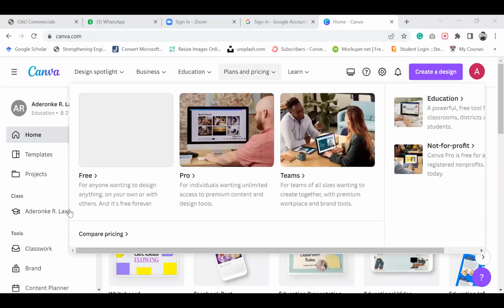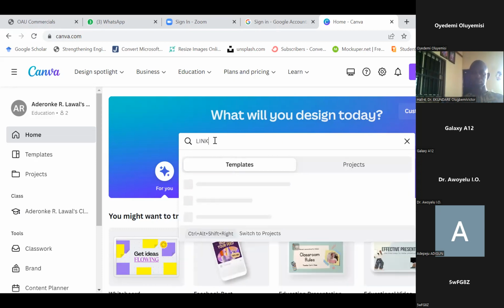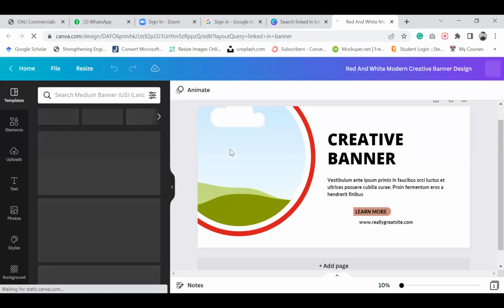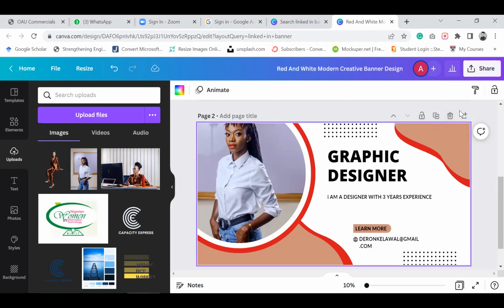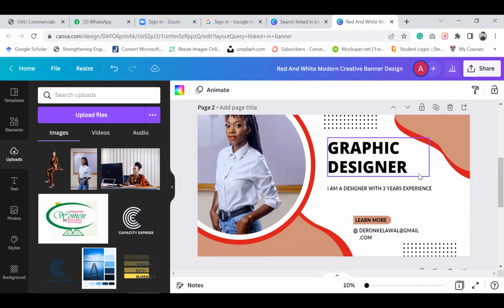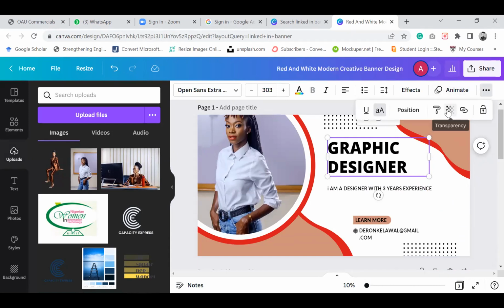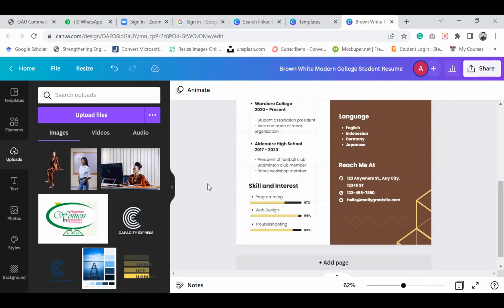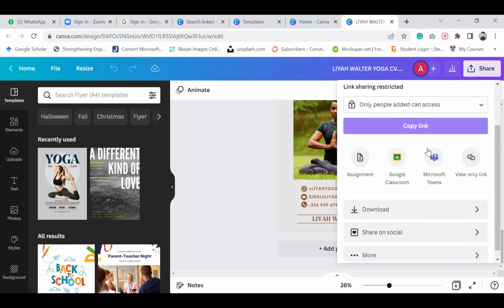How to Use Canva to design graphics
-Opening Account
-Selecting Templates
-Editing words
-Uploading pictures
-Using frames for images

A Virtual Workshop for NIWIIT, Osun State Chapter on 13th October, 2022